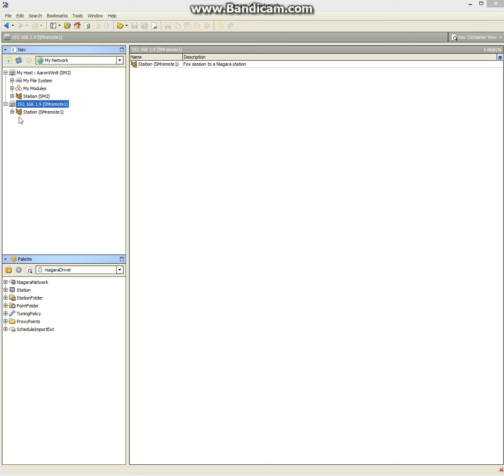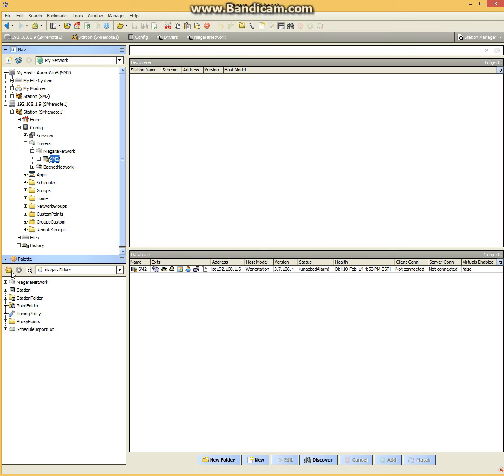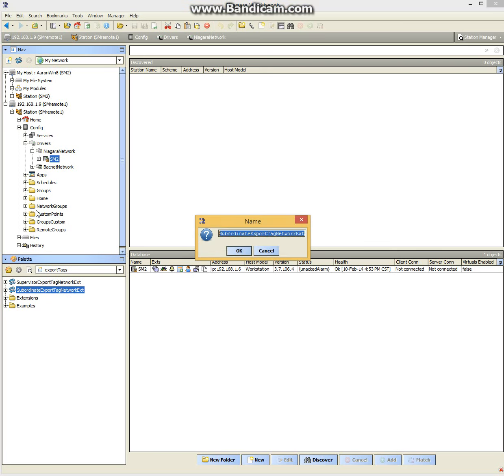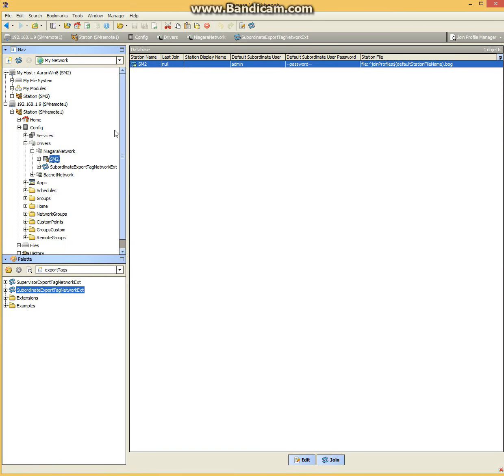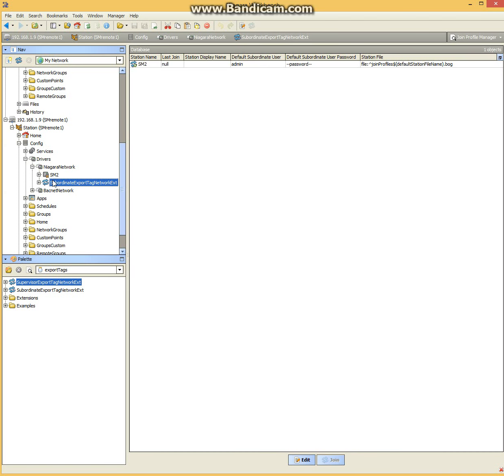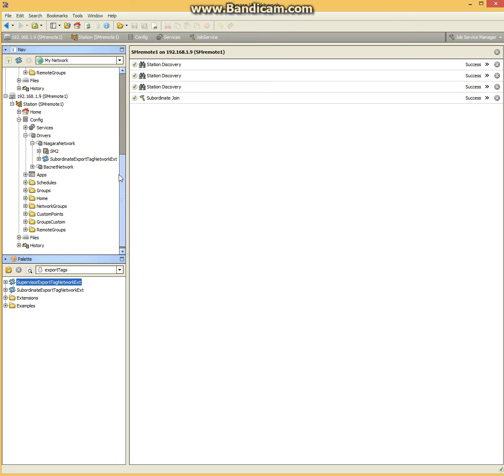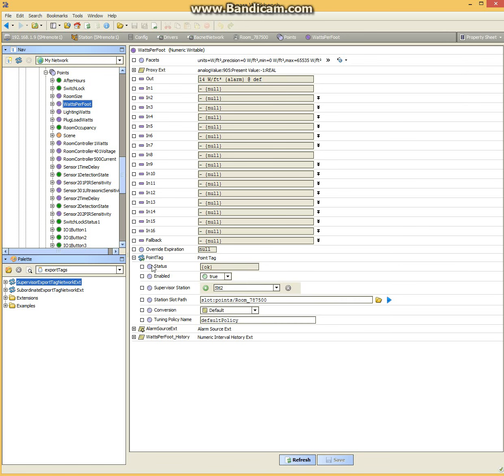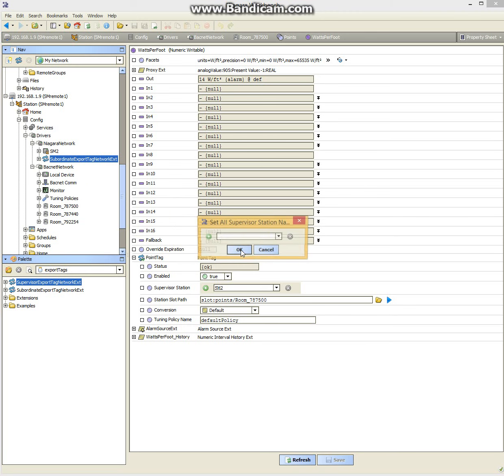p3 joins subordinate supervisor setup